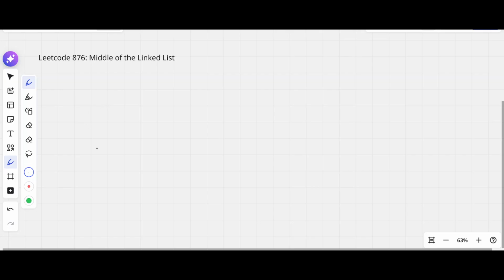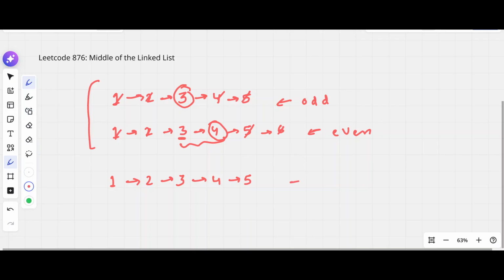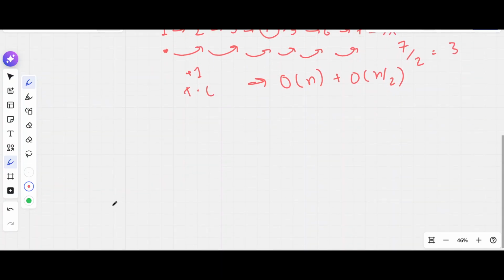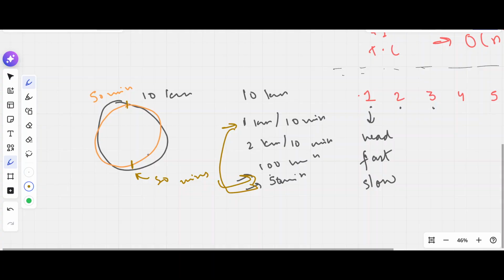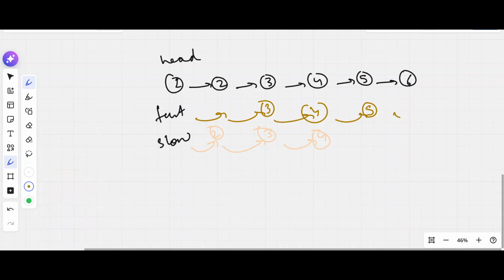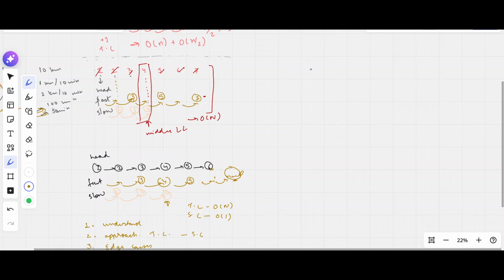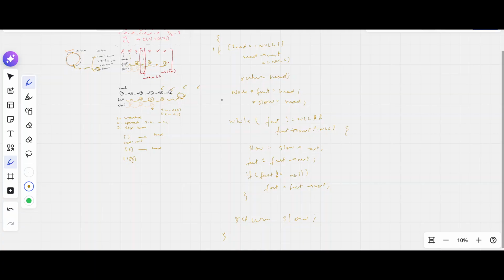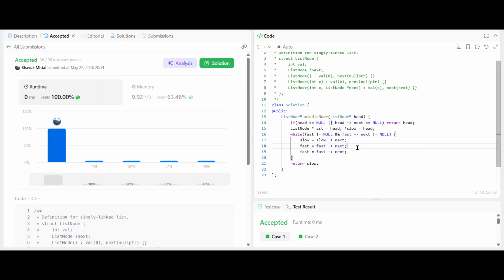Middle of Linked List